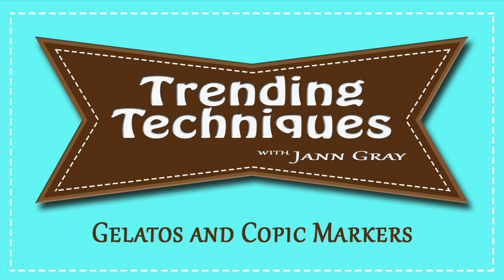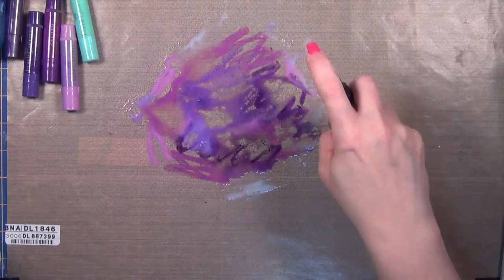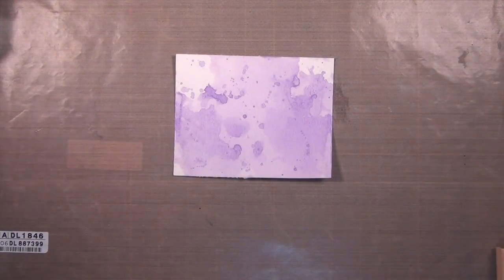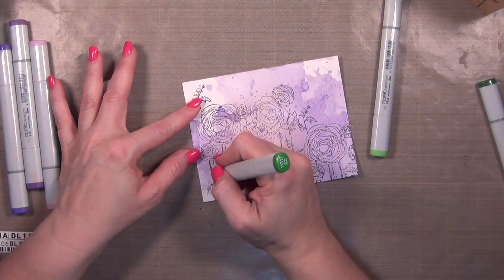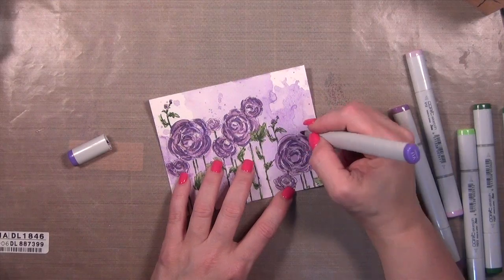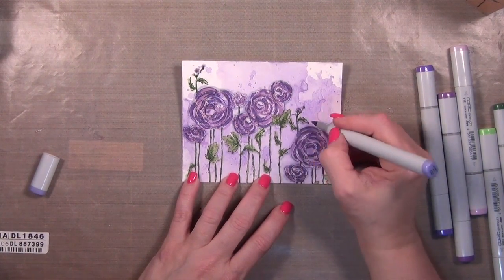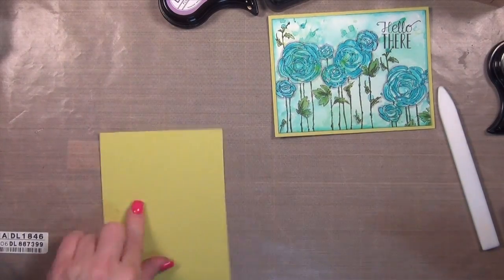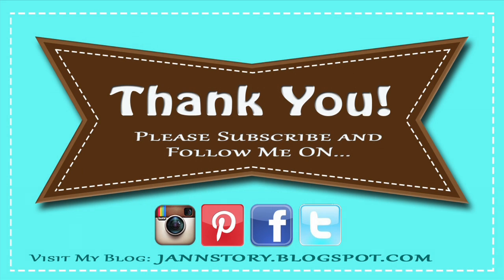Gelatos and Copic - Good Art Partners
Did you know that your Copic markers work really well with your Gelatos? Me neither! But they do...and this tutorial will show you what I discovered during a recent "Creative Play" session. Come check it out! You Can! Create! Fearlessly!

*** Links ***